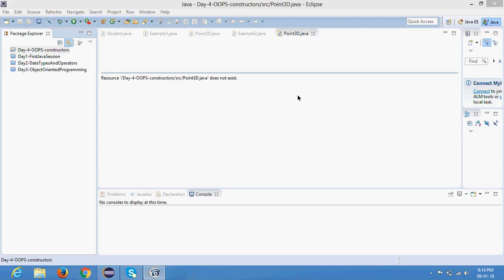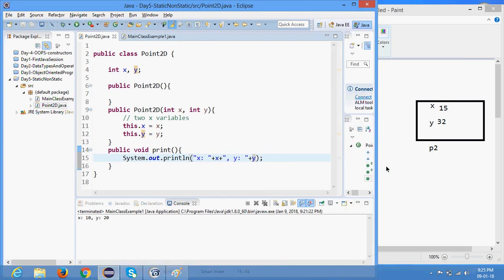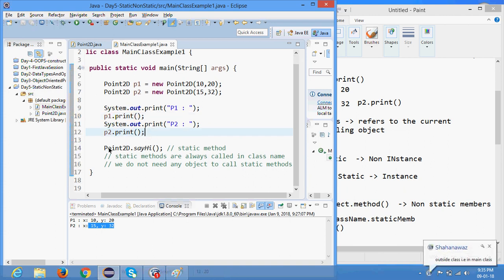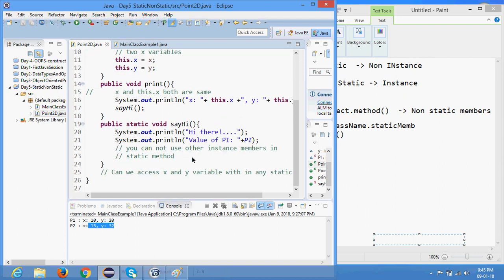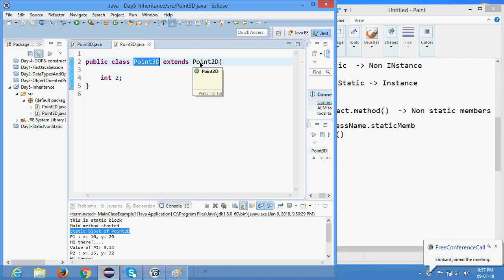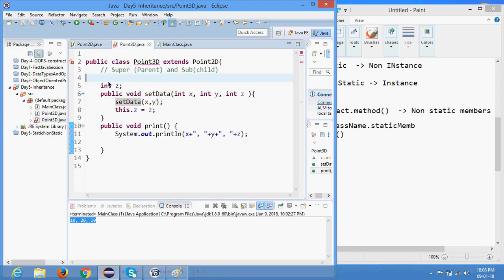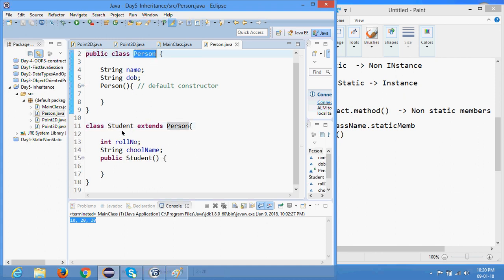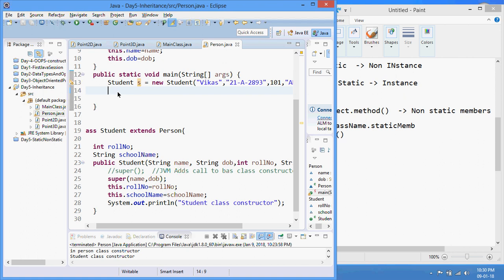O3 Day 5 Java this, inheritance,super